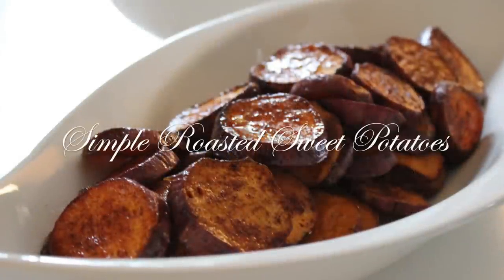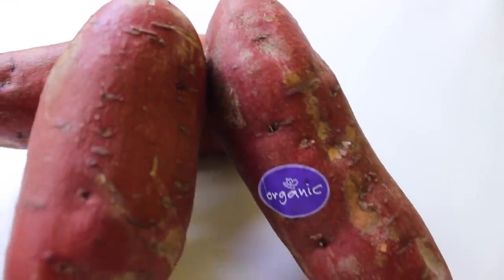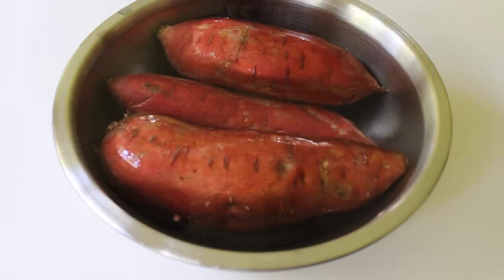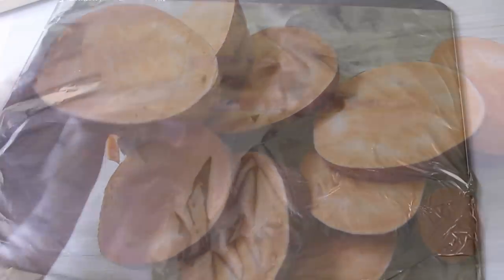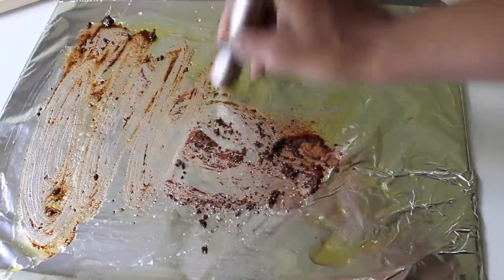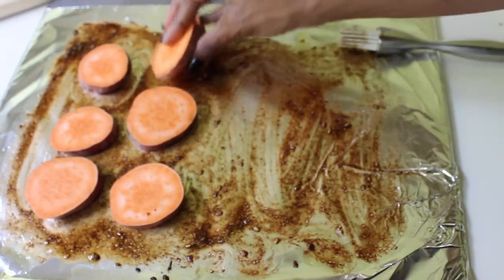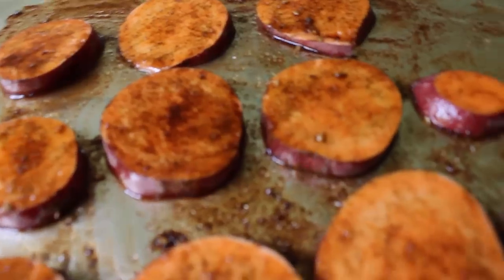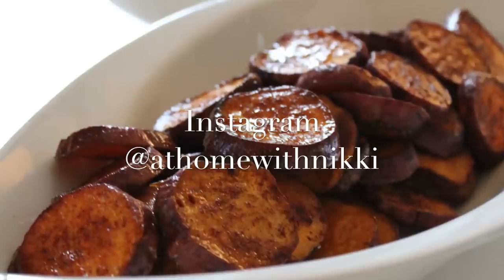Simple Roasted Sweet Potatoes